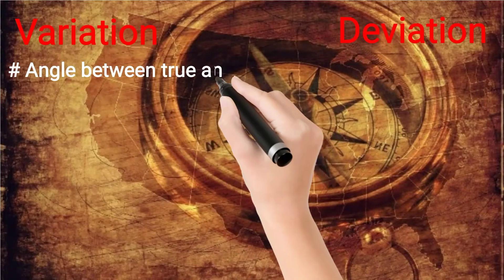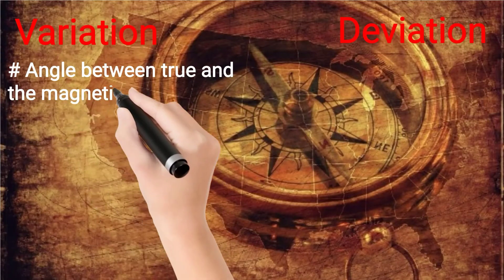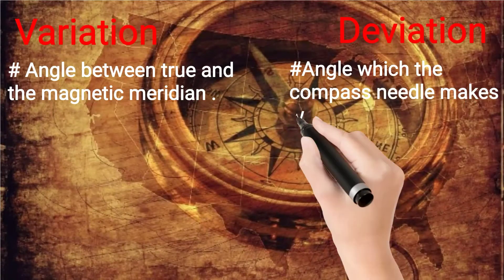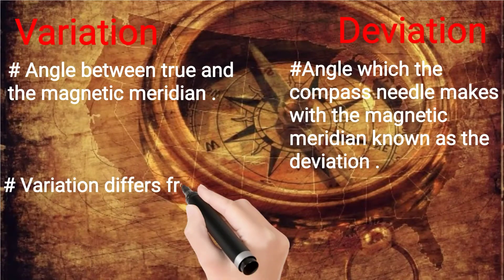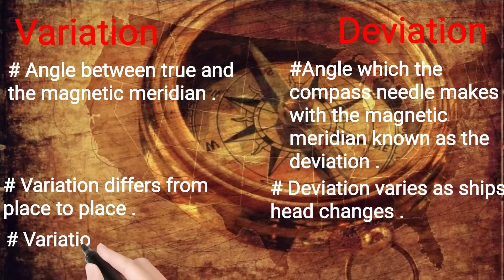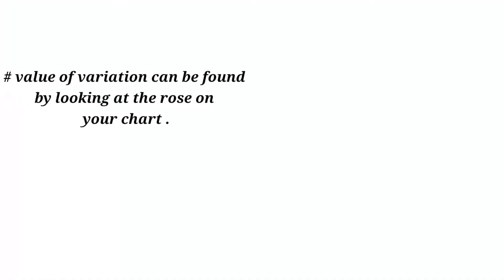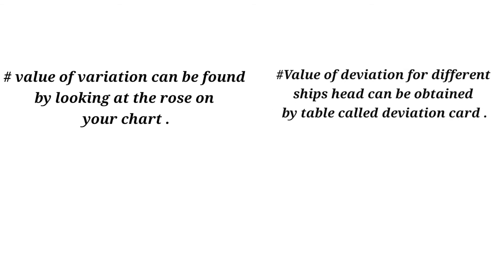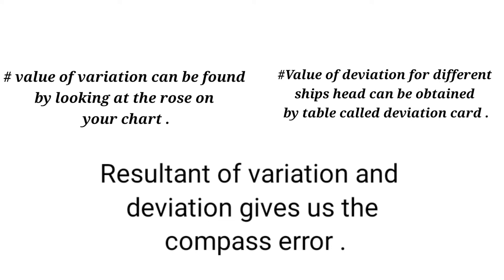Difference between Variation and Deviation .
What is Deviation ?
What is Variation?
What is Deviation card ?
Variation can be obtained from chard by observing compass rose .